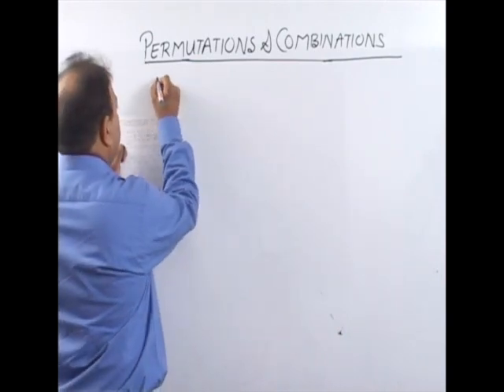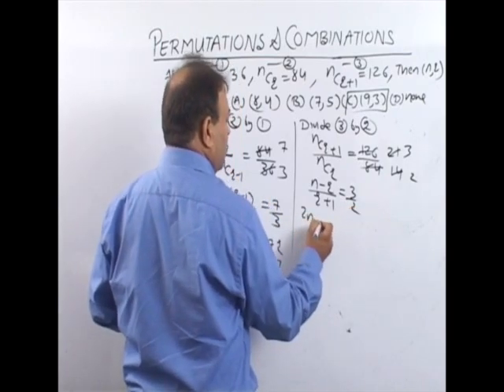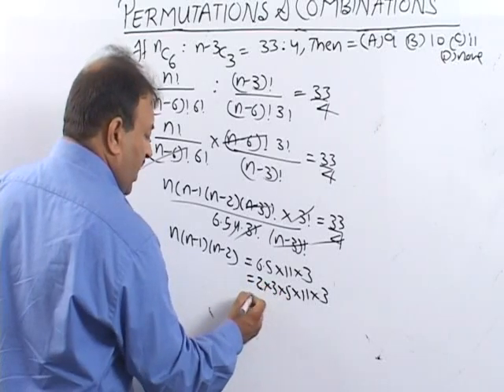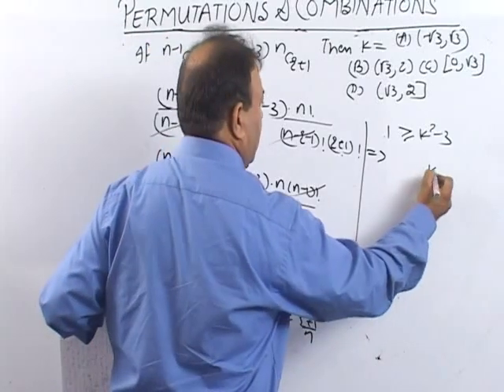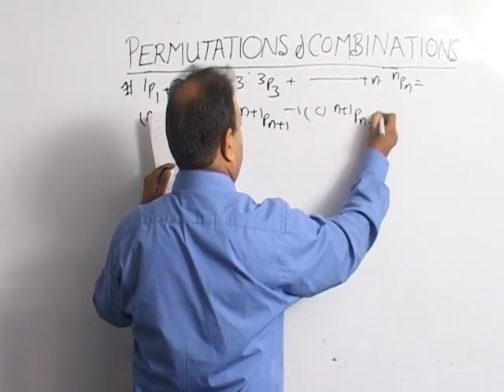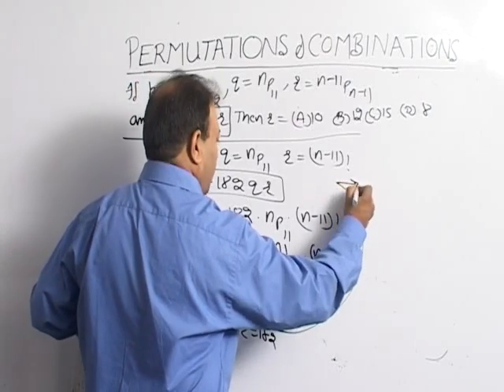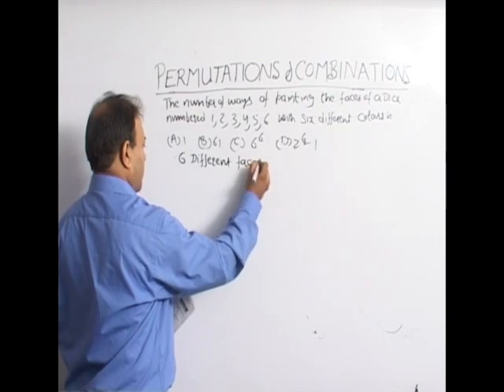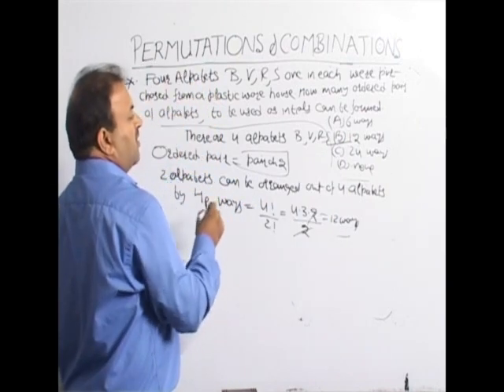JEE or NEET Maths Permutations & Combinations 4